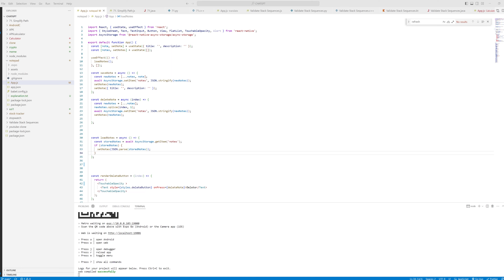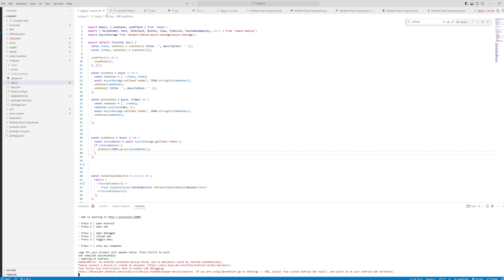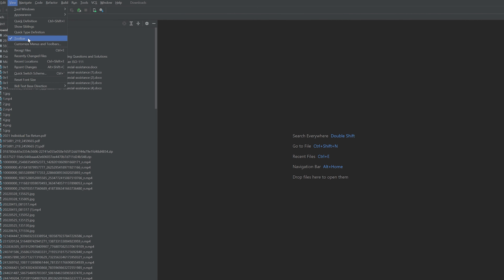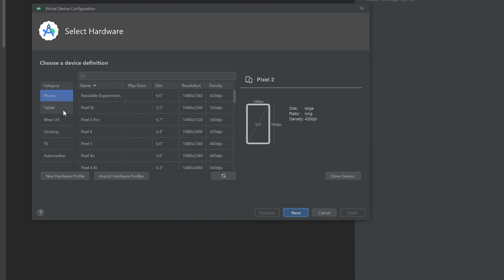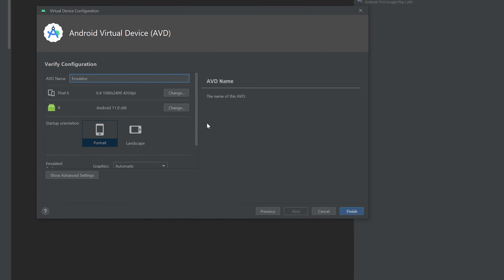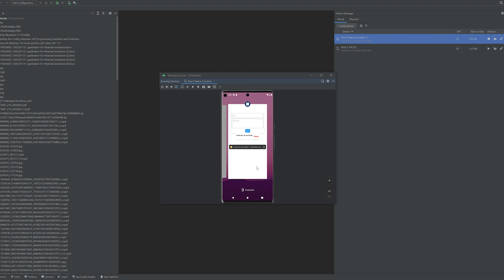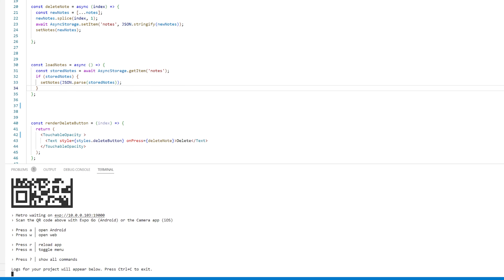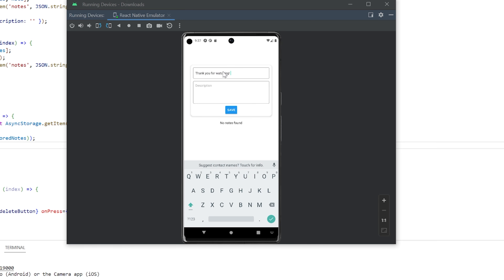How To Run React Native Android Emulator On Android Studio